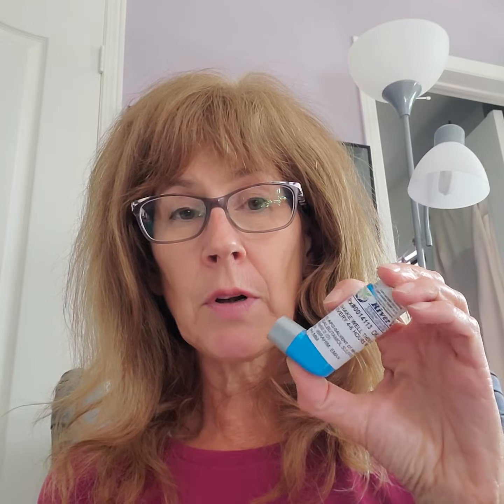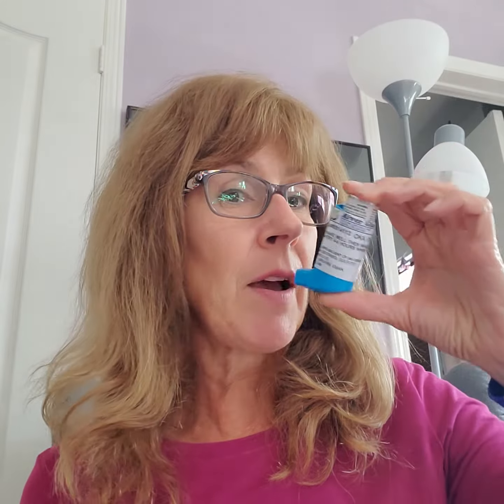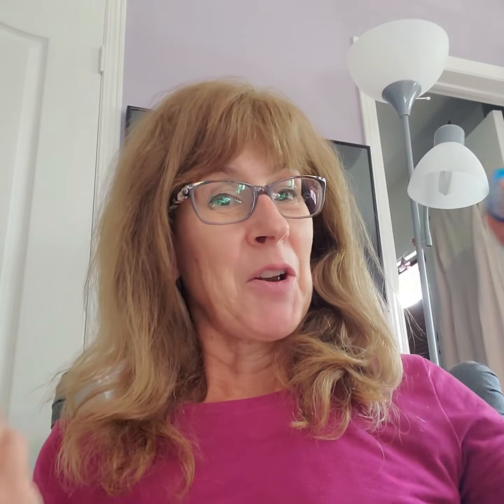Persistent Cough after Covid-19? Part One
Whether you have had covid-19, bronchitis or any other respiratory illness you may notice that you have a dry, relentless cough. This type of cough is most likely asthma, triggered by bronchospasm (narrowing of the airways).  You will notice you have trouble stopping the cough and that you may feel breathless, like vomiting or it triggers bladder leakage.
IF YOU CANNOT catch your breath it may be a medical emergency! If you are feeling dizzy, light-headed or have blue tinges to your lips/fingers, CALL 911 for an ambulance.
If you are just having a coughing attack this video and Part Two explain how you can work on some self-care.